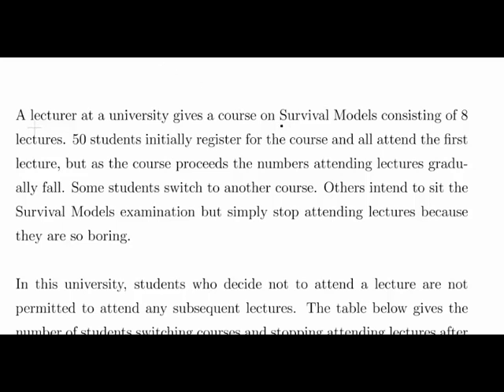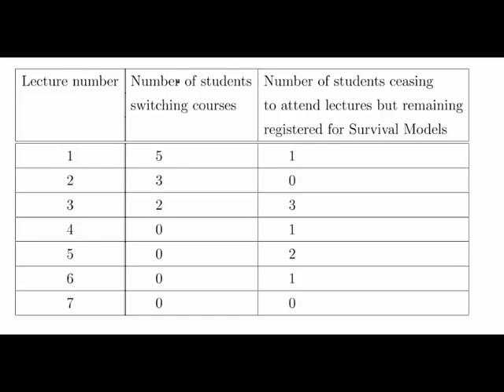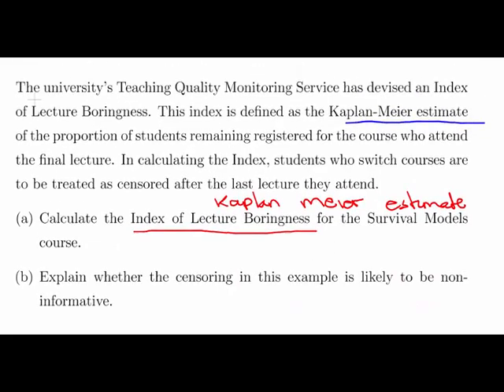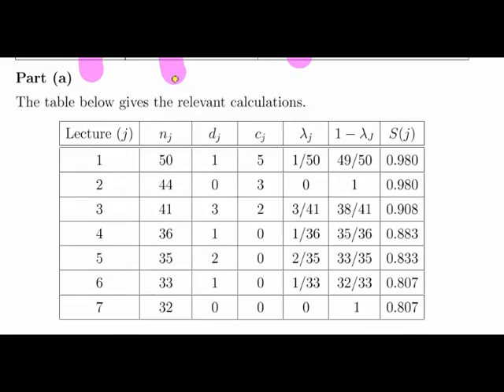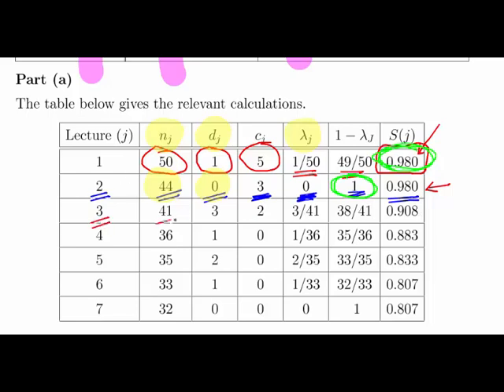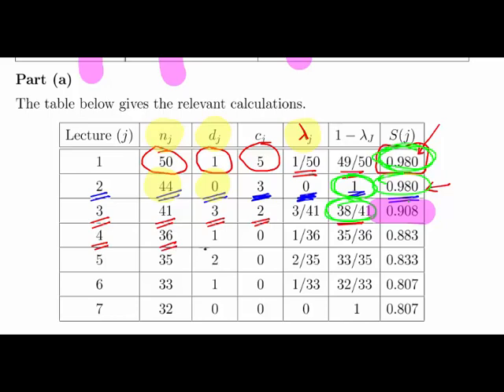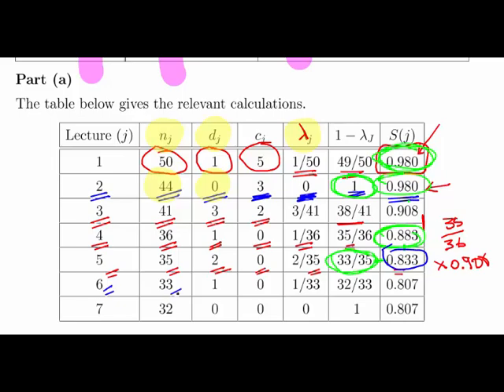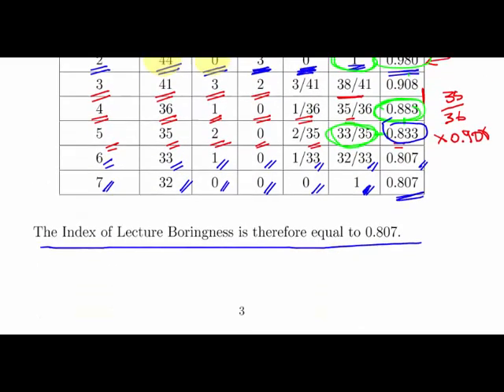Survival Analysis - Kaplan Meier Survival Estimates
StatsResource.github.io | Survival Analysis | Kaplan Meier